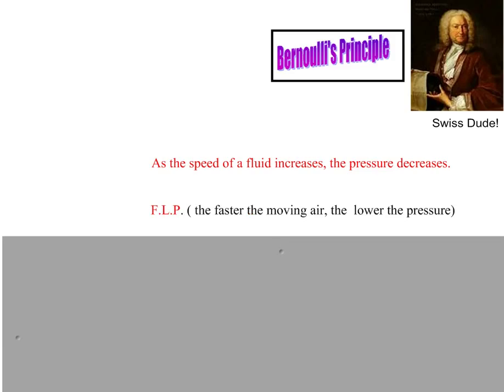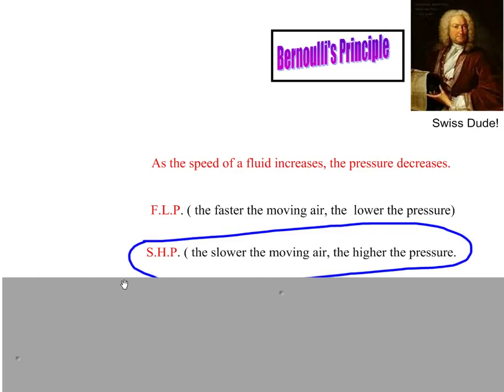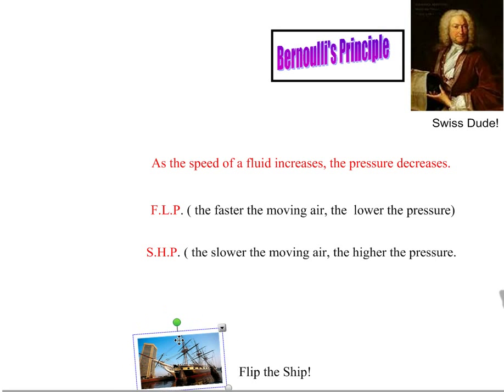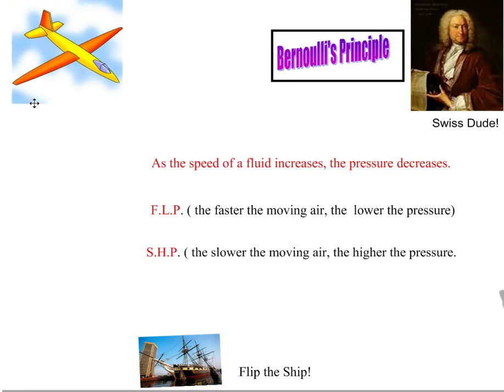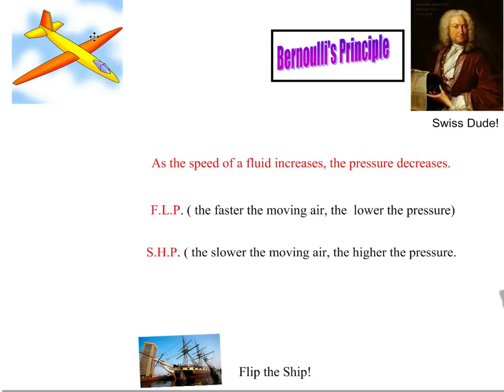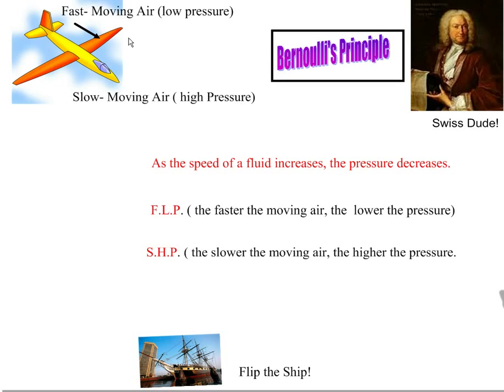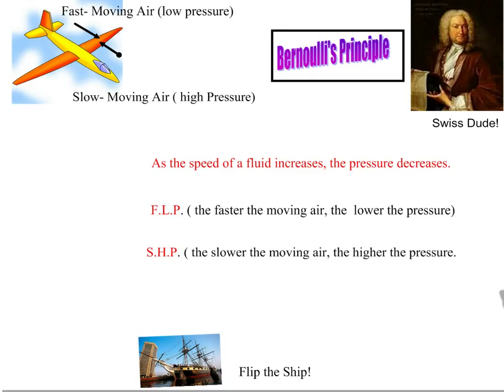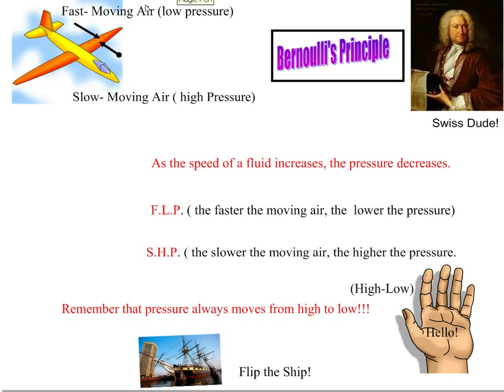Bernoulli's Principle for Grade 6